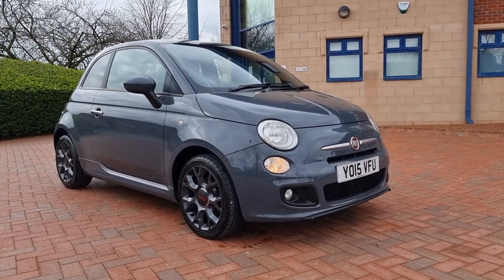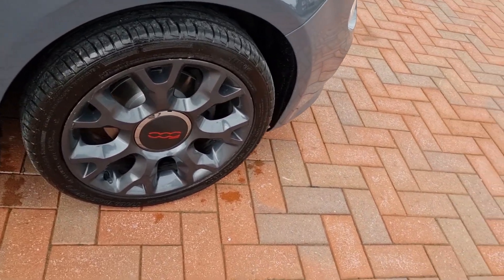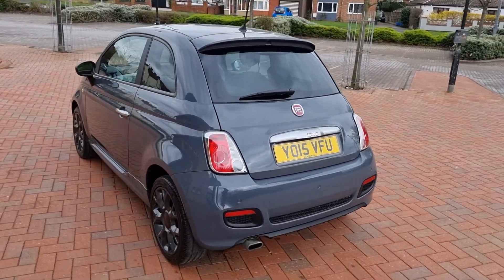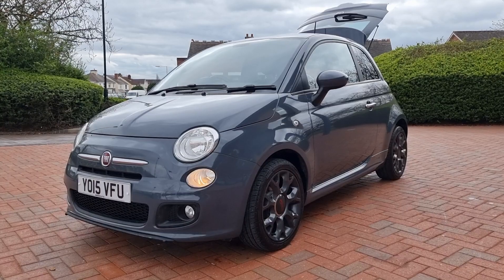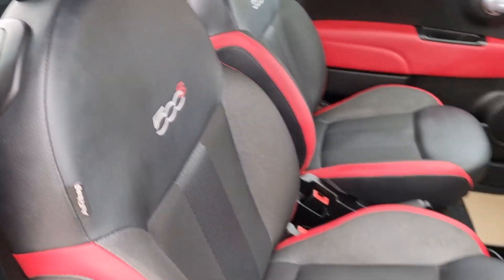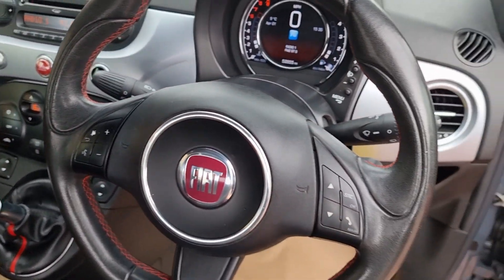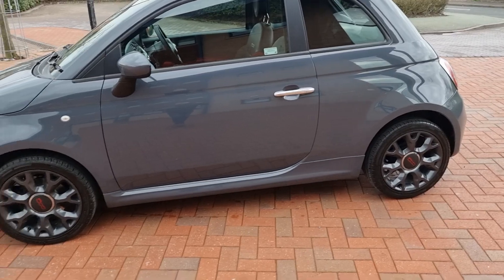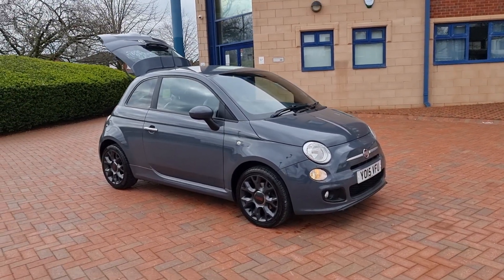1 April 2023